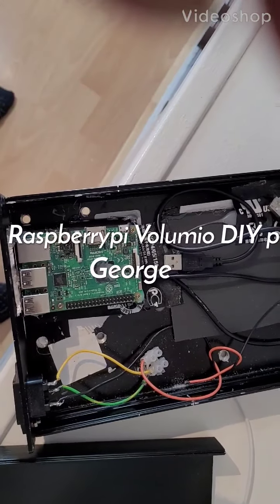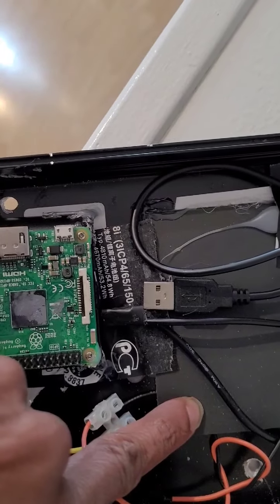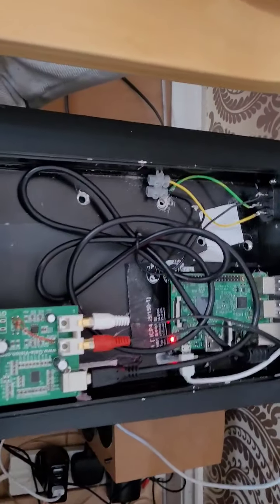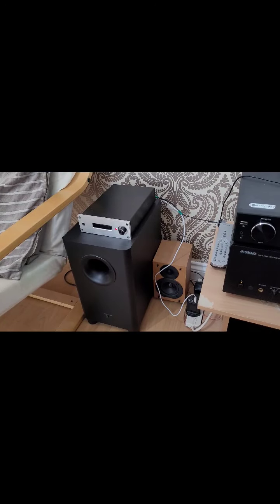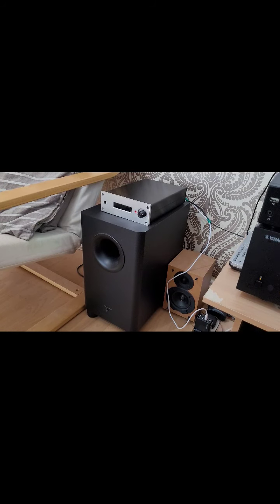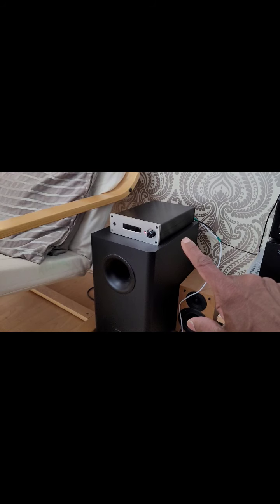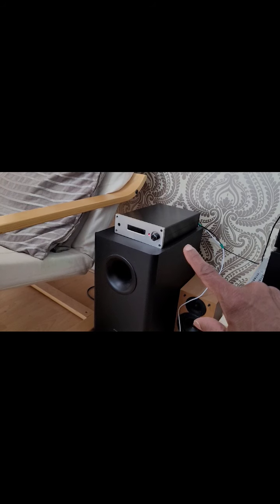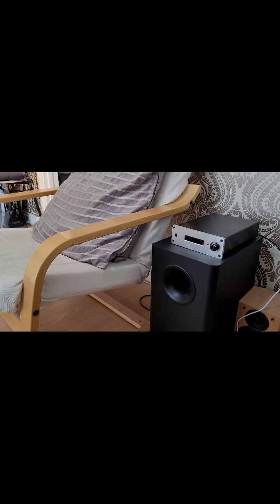Raspberrypi Volumio music player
Music player made using Raspberrpi pi 3 board,USB Dac converter board and music software from Volumio.org Imager Balena Etcher to burn image unto sd card.you need usb cables or usb power supply with dual output,I'm using usb adapter with 2.5 Watts and 5 volt.you need metal amplifier or pre amp case.

case..eBay.co.uk
Dac board..Amazon.co.uk
Rasberrypi 3  ..Farnell.co.uk
or any retailer selling Raspberrypi plus you can use any pi up to pi4.